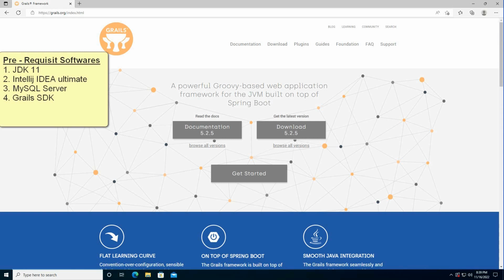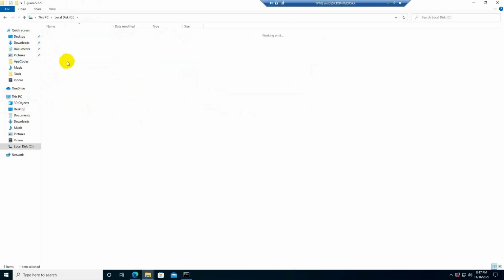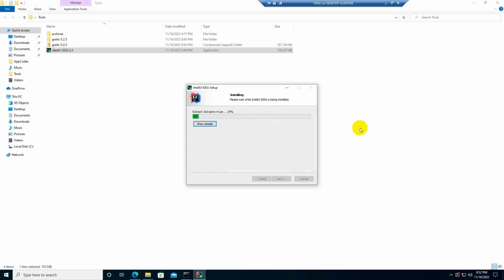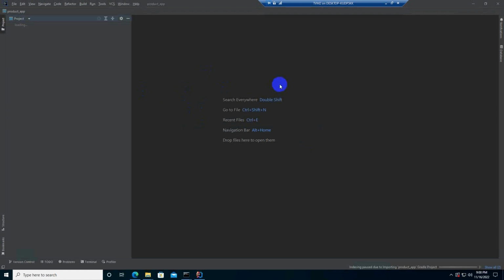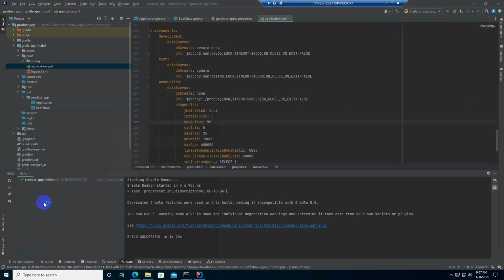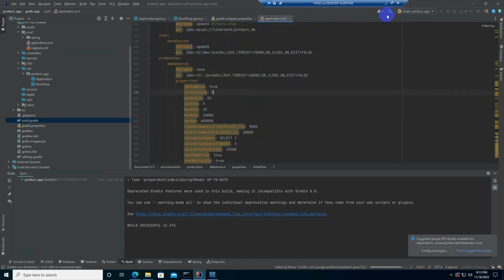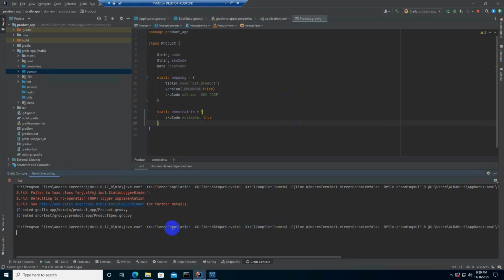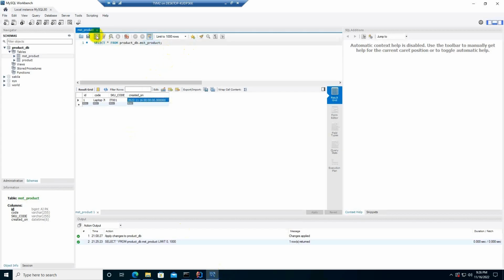Groovy and Grails 5 CRUD operation with MySQL for Beginners